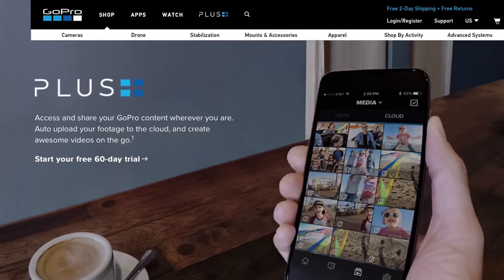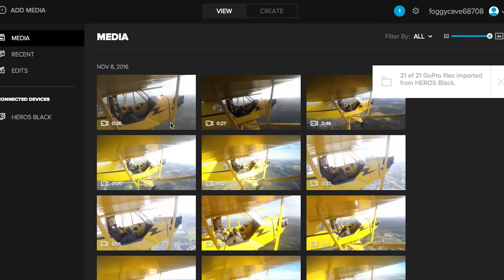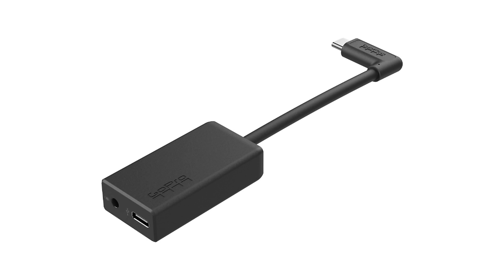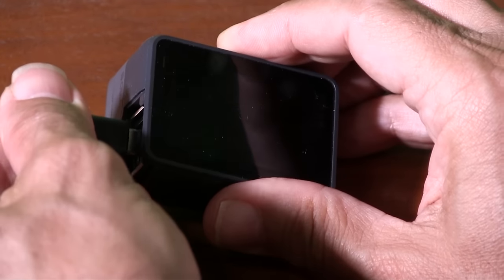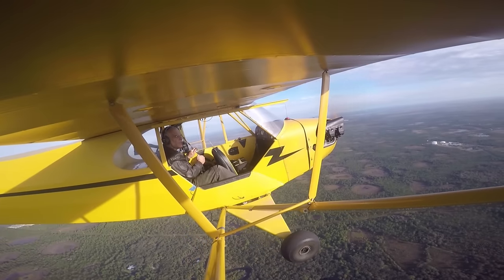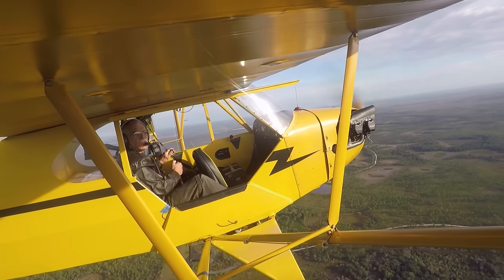GoPro Hero 5 For Aviation V3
GoPro is out with the new Hero 5 Black, its most capable camera yet. In this video, AVweb's Paul Bertorelli reports on the camera's suitability for aviation videos.